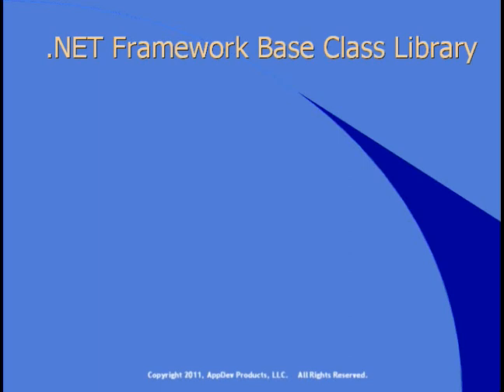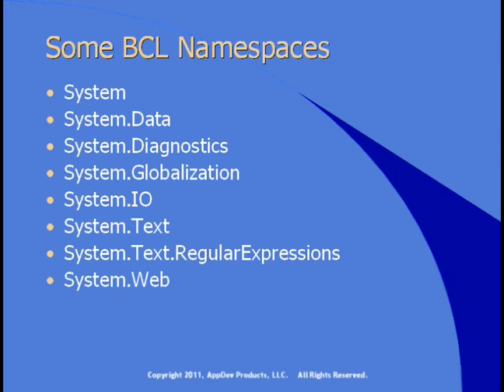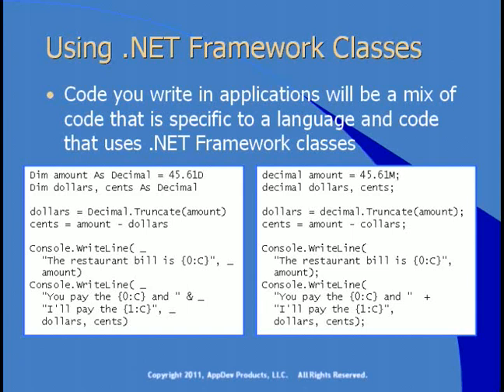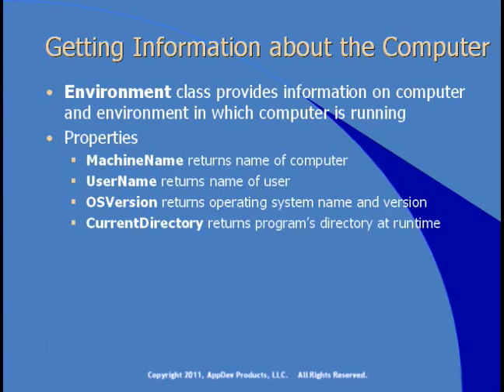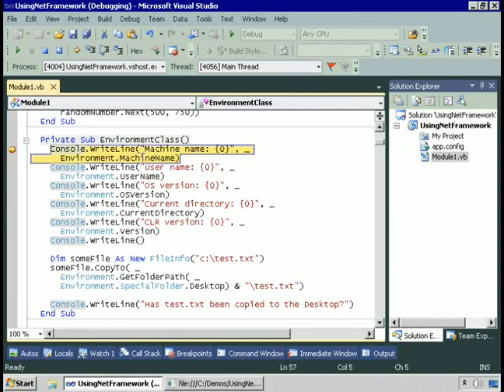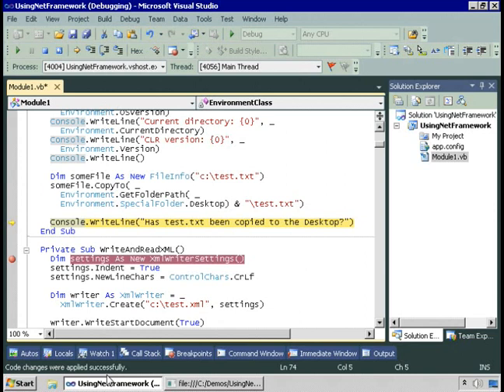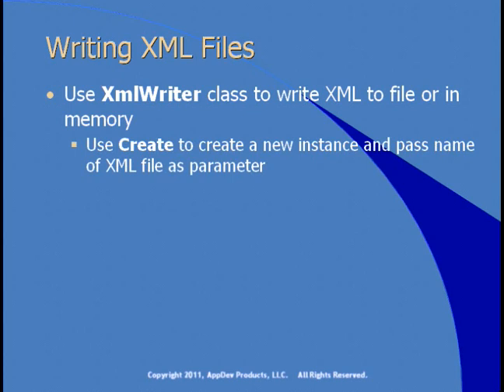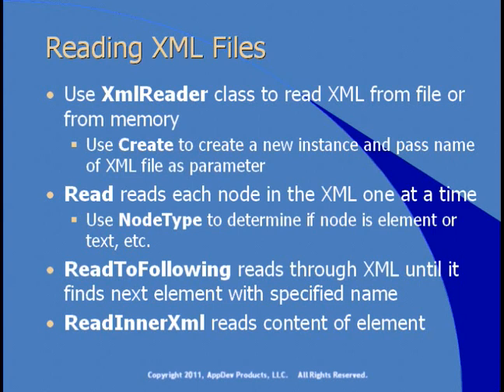06. .NET Framework Classes_part - 1/3.wmv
Module 03
06. .NET Framework Classes